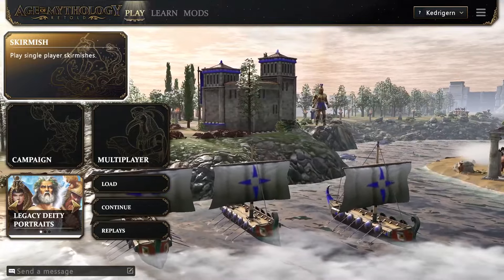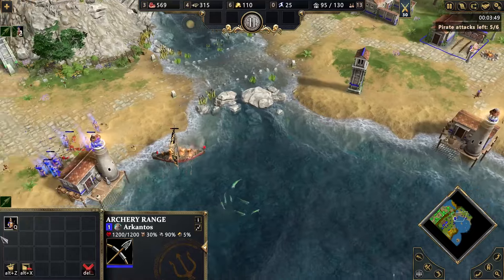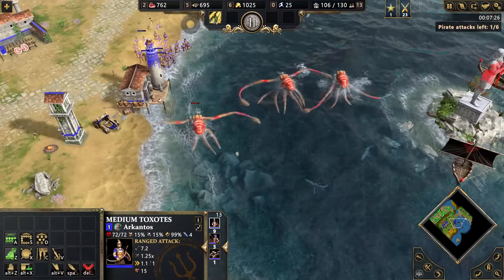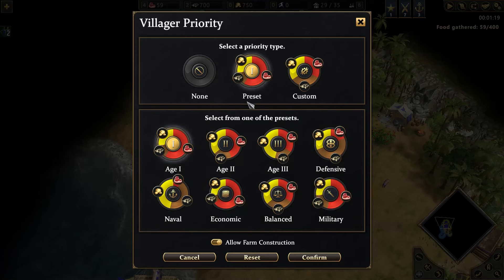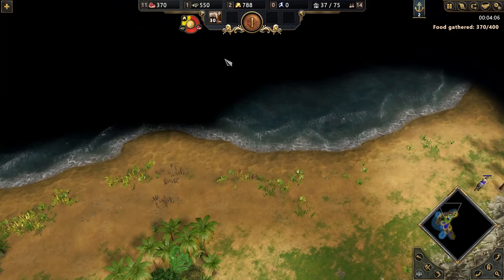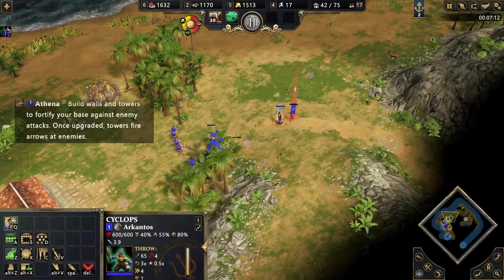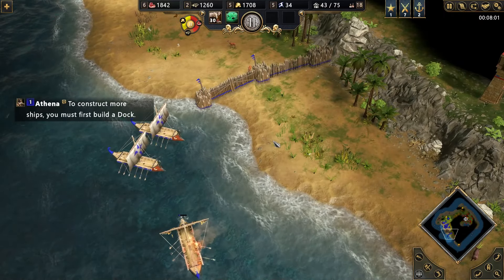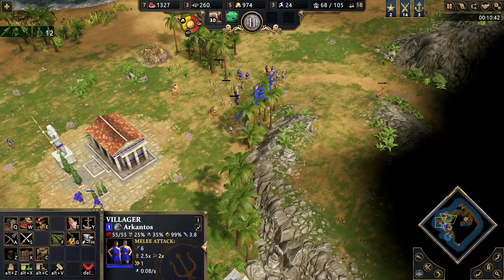First Look at the New Age of Mythology: Retold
Does the new AoM surpass its predecessor or fall flat even after all the hype? Let me show you in this video where I explore Age of Mythology: Retold with no filter. Just say what I think!
I have played the original Age of Mythology for hundreds of hours and know the game exceptionally well. That allows me to compare it to the remastered version. I can clearly see what the weaknesses are, where the game is lacking what specific changes have been made, even just in regards to map design and specific level scenarios. And believe me, there is a lot to talk about!
If you want to know the truth behind Age of Mythology: Retold and are not afraid to get your feelings hurt by the honest truth, this video is for you! This is an honest review made by a true fan!